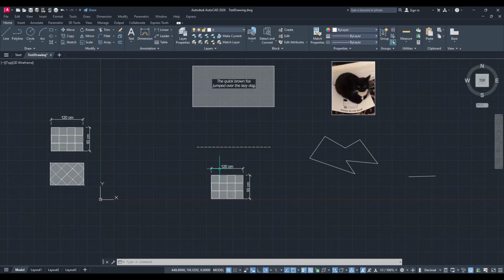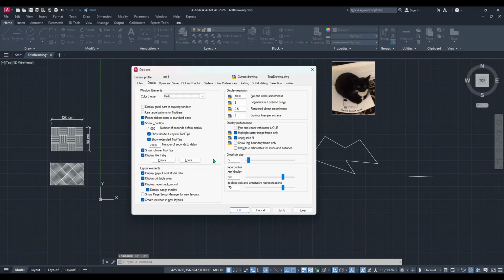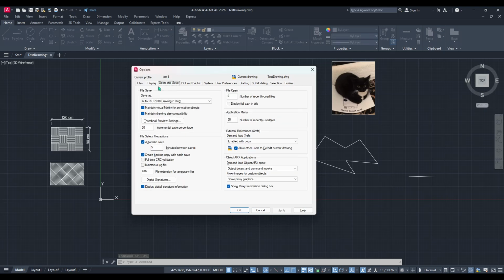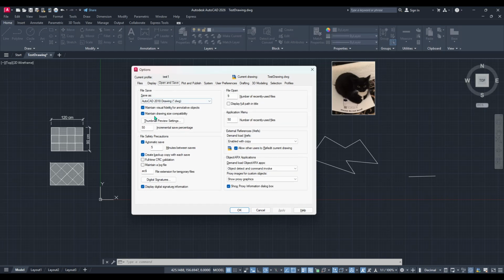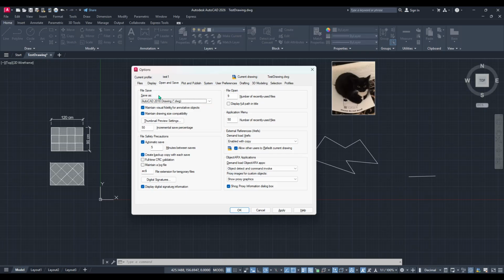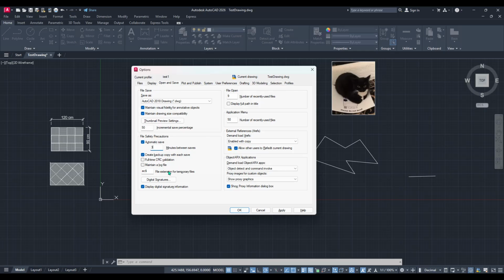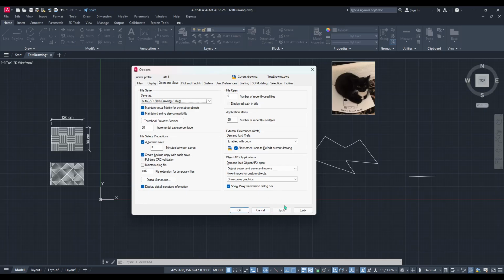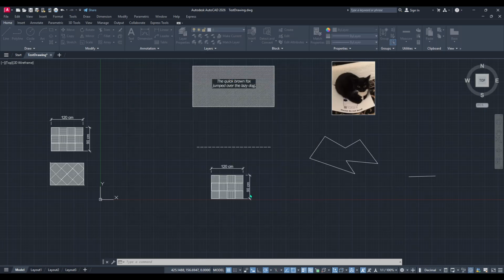How to Change Save As Settings in AutoCAD (2026 Updated)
Here’s how to change save as settings in AutoCAD step by step.

In this quick tutorial, you’ll learn how to adjust default save formats, choose different DWG versions, and configure save settings inside AutoCAD. This guide walks you through the exact process in a simple and beginner-friendly way so you can control how your drawings are saved and ensure compatibility with other users.